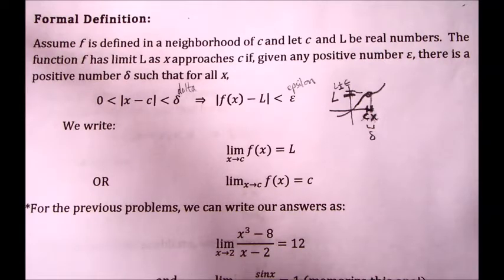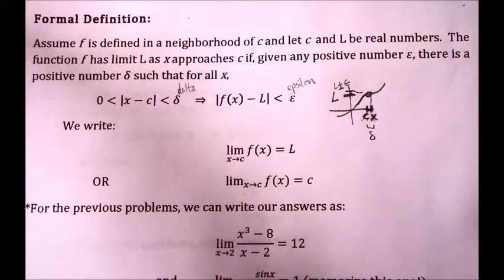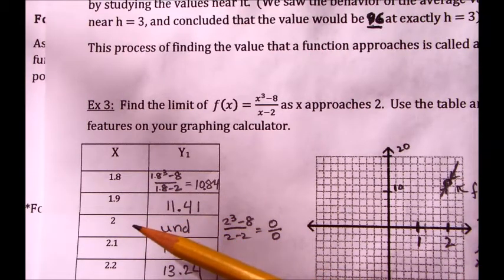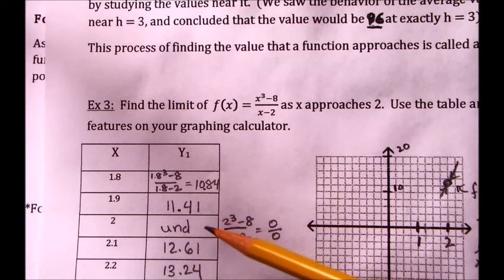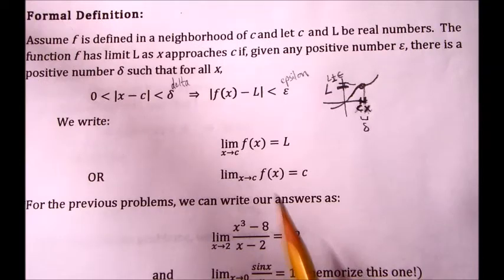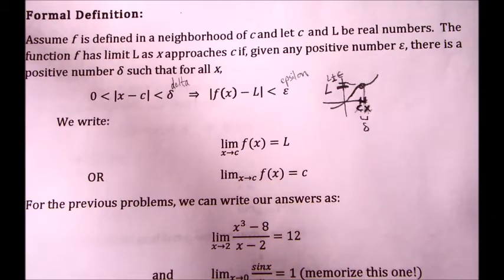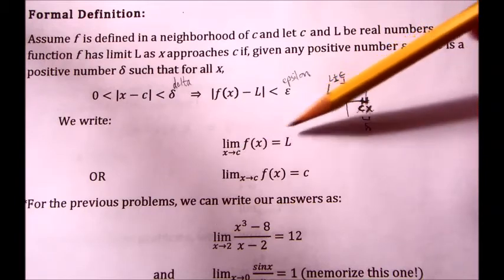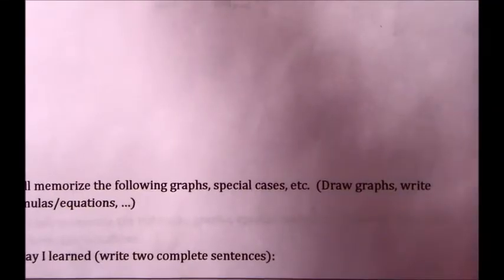2 1 Limits Day 1c